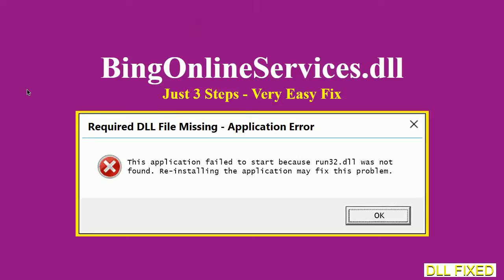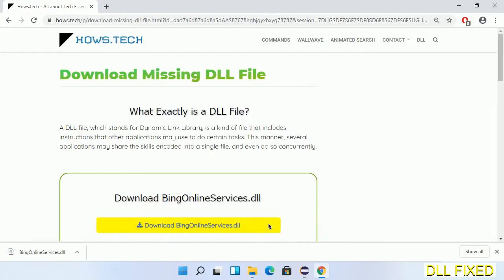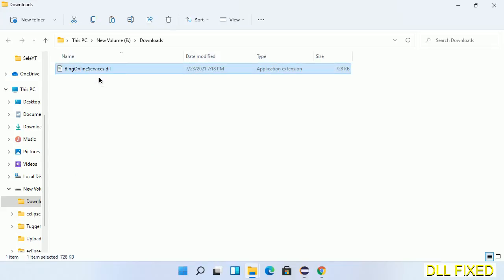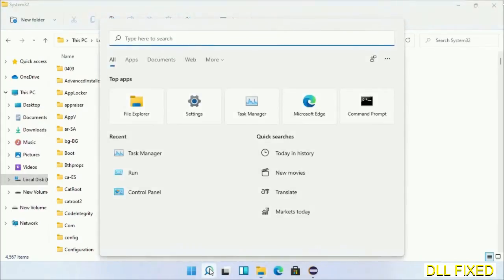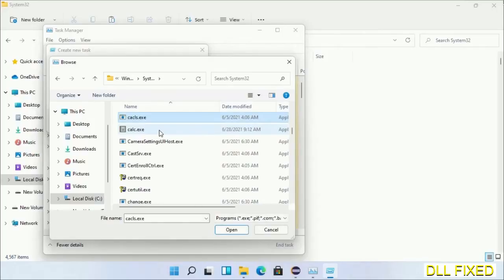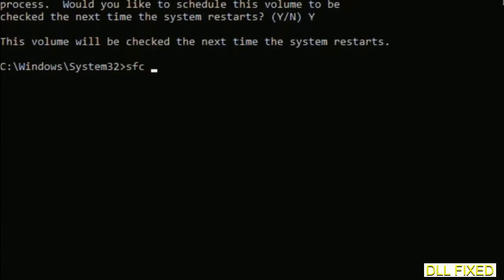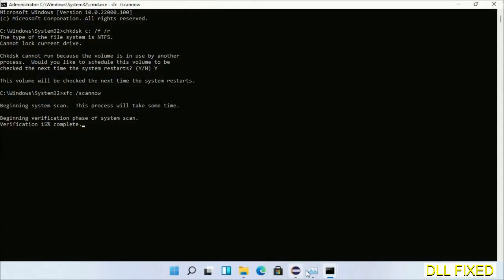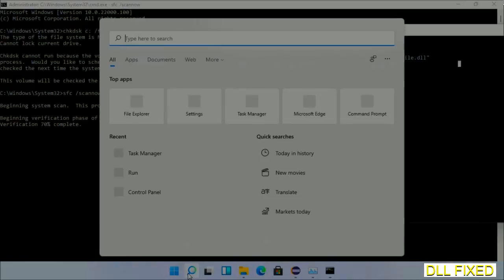BingOnlineServices.dll missing in Windows 11 | How to Download & Fix Missing DLL File Error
This video will help you to fix BingOnlineServices.dll not found error. You will be able to run your application program. We will fix this missing dll problem in 3 steps.

1. Operating System with 32 bit / 64 bit
2. Computer Model or Manufacturer
3. Program you are trying to open.

the program can't start because BingOnlineServices.dll is missing from your computer
the program can't start because BingOnlineServices.dll is missing windows 11
the program can't start because BingOnlineServices.dll is missing windows 10
the program can not start because BingOnlineServices.dll is missing windows 11